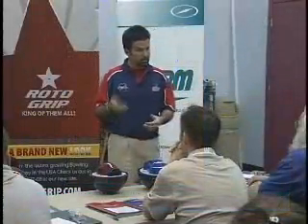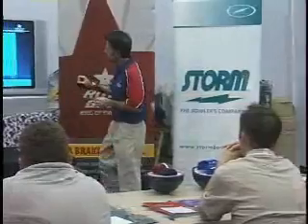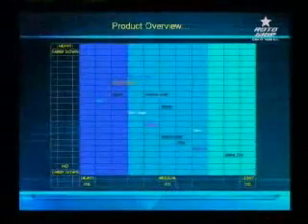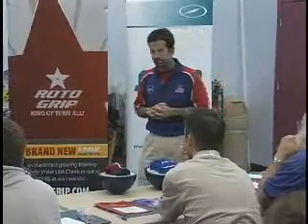Cell Seminar Series Part 9 (Finale)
The final portion of the Roto Grip Cell Seminar presented by Hank Boomershine